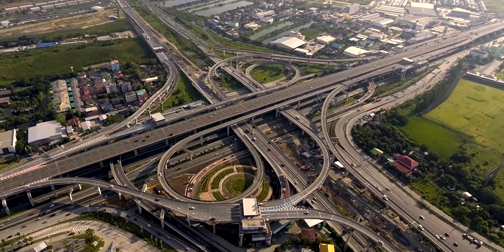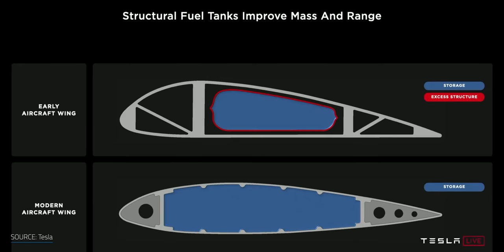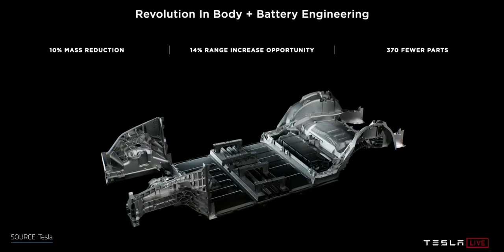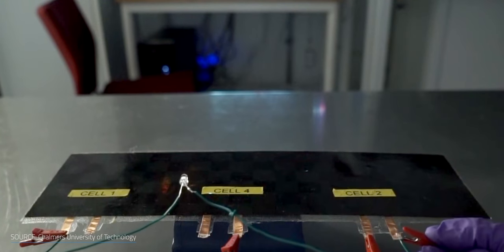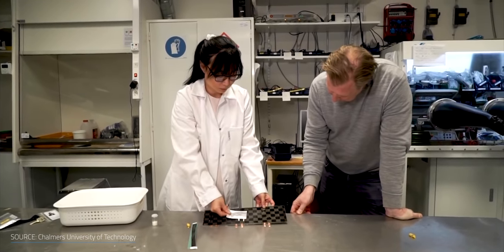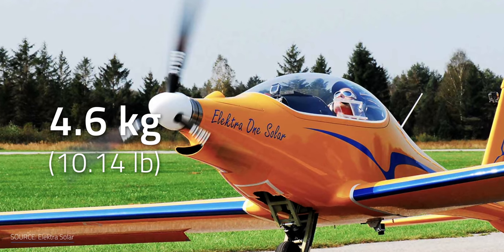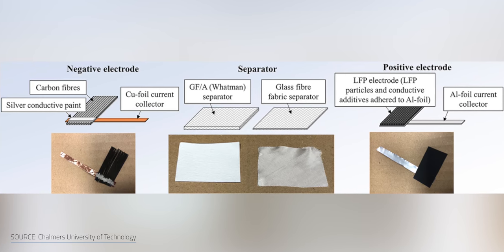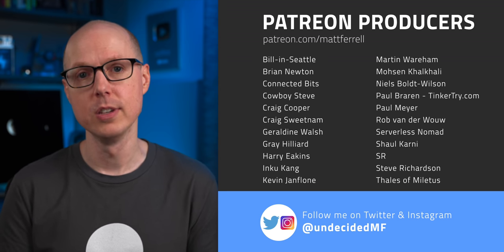Exploring Structural Batteries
What if we could take a battery pack's weight out of the equation? Imagine a car that has no battery pack because the car’s structural battery is the pack? Let's explore structural energy storage and how a recent advance could be a dramatic shift in how we can store energy in phones, planes, cars... you name it.